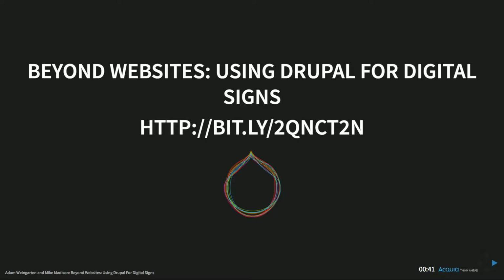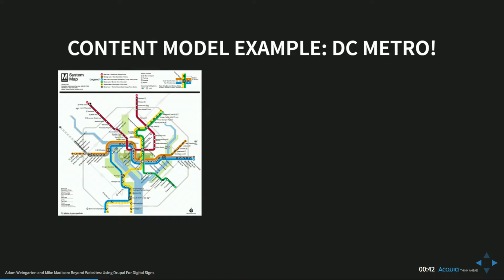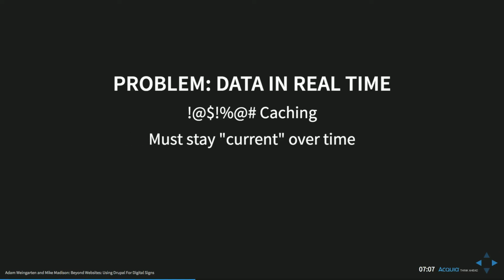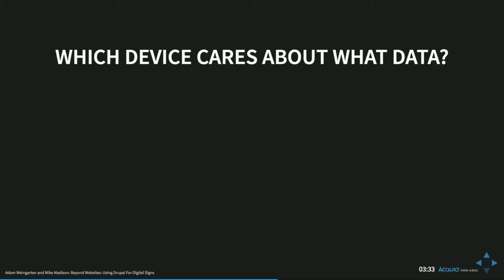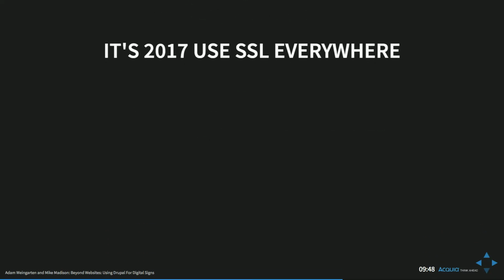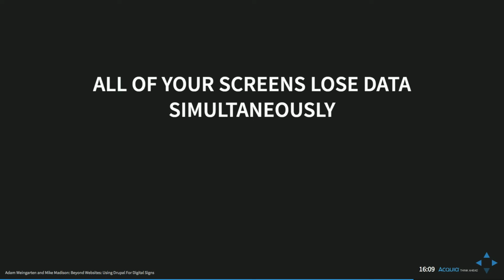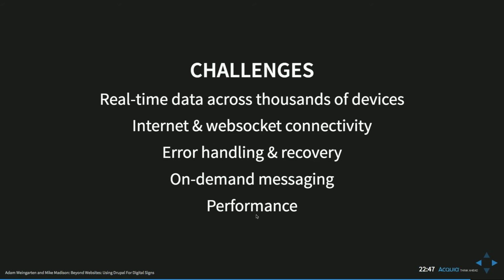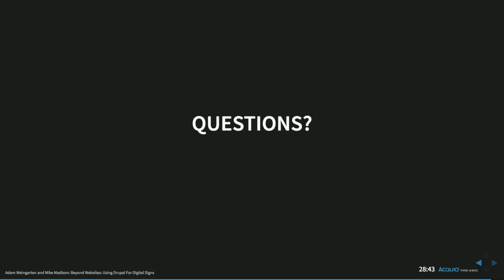Texas Camp 2017 | Beyond Websites: Using Drupal For Digital Signs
Adam Weingarten

Traditionally when people talk about Drupal as a tool they immediately think websites. However as Dries demonstrated during DrupalCon New Orleans 2016, Drupal 8 can power experiences beyond the traditional web. As more data rich APIs become available, Drupal can be used to accumulate data, identify a variety of devices in an Internet of Things network, and then route data to the appropriate places. More, Drupal's own rich content management capabilities can still be utilized to enhance this datastream, making it that much more relevant based on location, language, or a myriad of other metadata stored in the CMS. In this presentation we will demonstrate how to use Drupal 8 to power a real-time signage system and discuss the techniques you need to build your own!

What's Covered:
- Responsive Techniques to support different display sizes.
- ADA rules around public signage. We're not just talking WCAG/508 anymore!
- How to rebroadcast data from other sources.
- Data Delivery Methods: Push and Pull models.
- Sizing and Scaling your network of Signs.
- Fault tolerance on your Kiosk.
- Why even use Drupal to power a sign?

For Who:
- Developers looking for some pointers on how to build signage and kiosk based solutions.
- Architects considering ways to design and implement signs.
- CIO's and Marketing executives curious about how Drupal can be used to create new digital experiences.